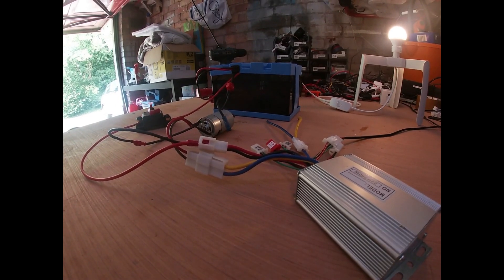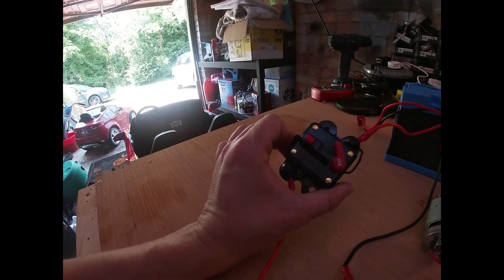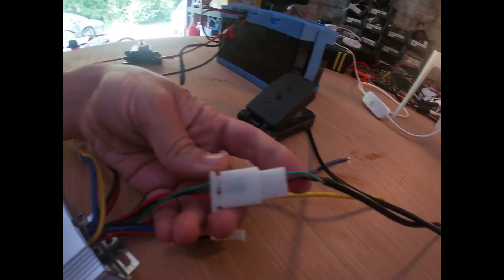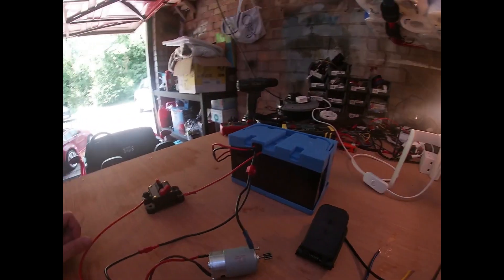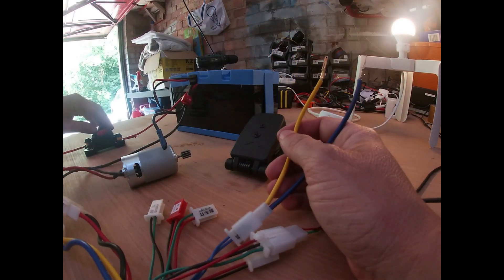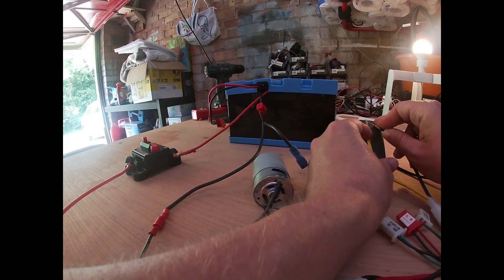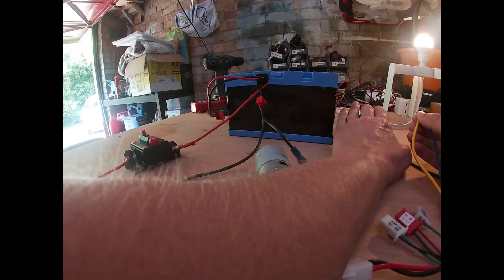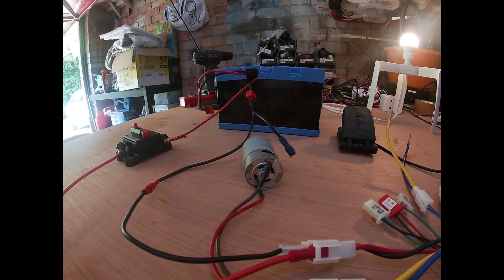Kids Ride on car ESC Fitting Part 1 | Power Wheels 24v Upgrade | Motor Controller Fitting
Part 1 of a series of videos on how to upgrade a kids ride on car with a motor controller / ESC. Whilst I will be doing the upgrade to 24v, the process will be almost the same for 36v and 48v, just that you will use a different controller and a different battery.

This part involves testing all the equipment before fitting to the car to ensure that it works correctly.

link to controller